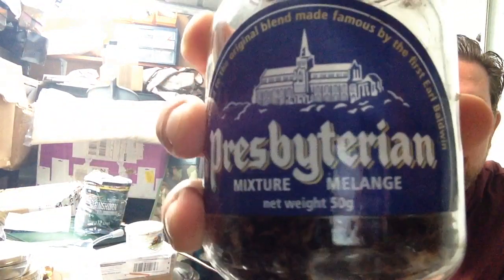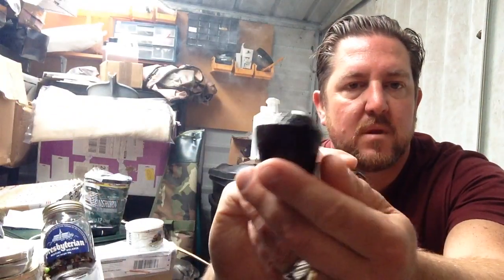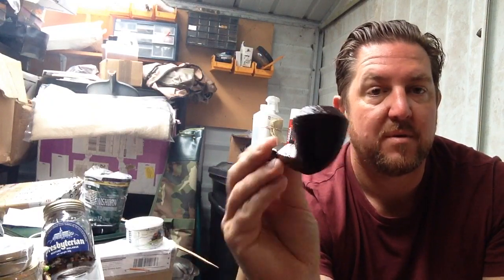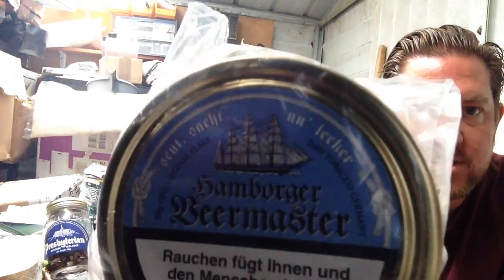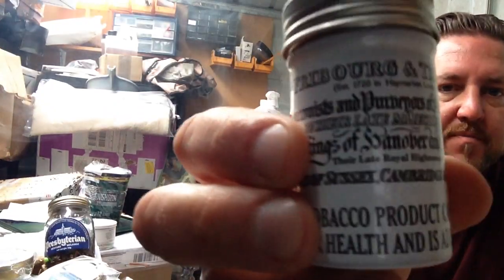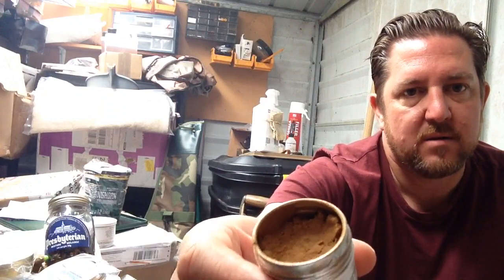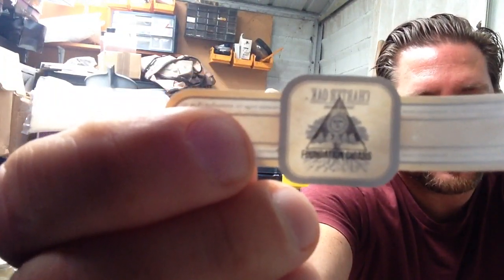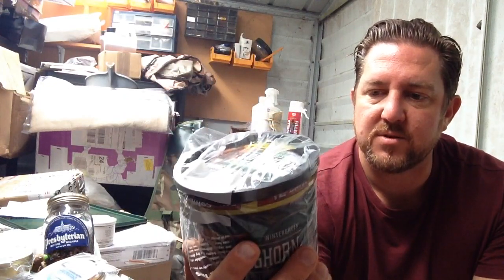My week in tobacco 20th June '20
My week in all things tobacco.
18+ only